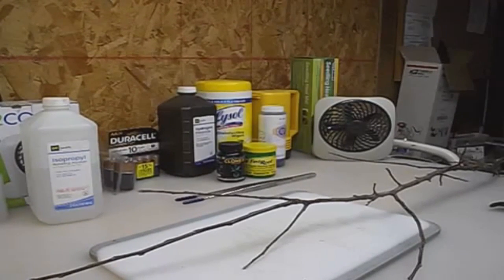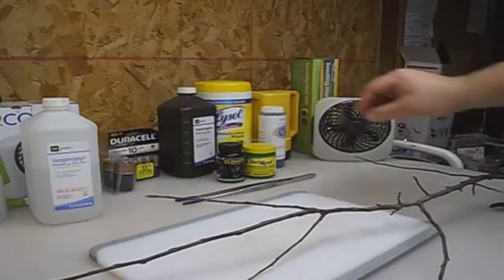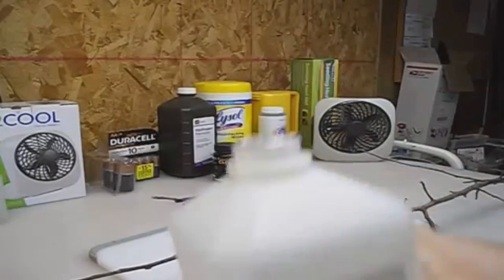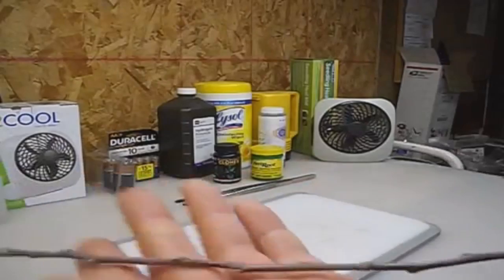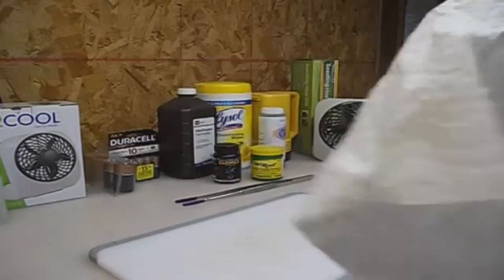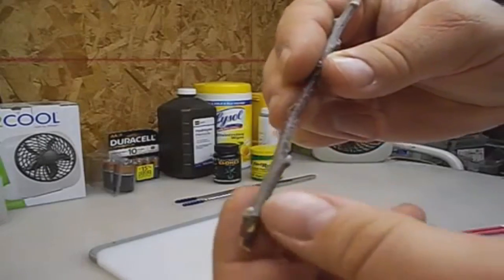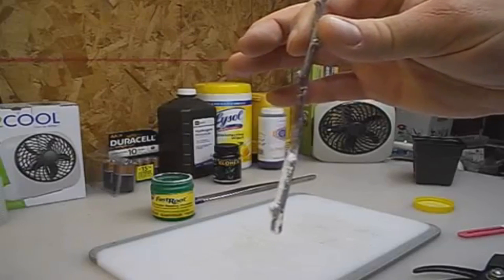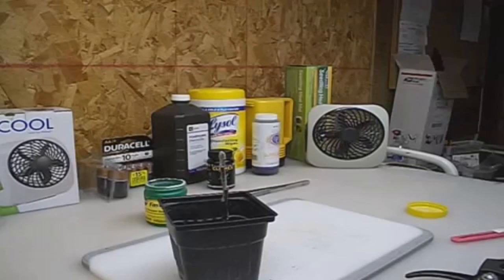How To Grow Apple Trees From Cuttings EASY WAY! (Growing Tips)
How To Grow Apple Trees From Cuttings EASY WAY! Growing Tips.  All Fruit Trees from Cuttings like growing apple tree from a cutting can give you the exact clone of the fruit you like.  Not from seed you will get a mature plant faster.

I've had about a 50% survival rate by using similar technique in early summer with softwood apple cuttings and a prorogation box. Think of it as a cold frame in the shade. I have my best luck with hardwood cuttings taken in the late fall. I use these for grafting stock on more productive roots.

Orange Tree | Grow Apple Tree | Growing Apple Trees | How to Grow an Orange Tree | Cloning a Fruit Tree | How to Grow Apple Tree | How to Grow Orange Tree | Citrus | Cloning | Peach Tree | Pear Tree | Thanks for watching my video How To Grow Apple Trees From a Tree Branch Cutting - EASY WAY!

Fall is the perfect time to plant fruit trees - the cooler temperatures make for less stress on the trees. Create your own perennial food source!

Learn how to grow apples without pesticides! Plant trees in either spring or fall. Perfect apples usually come at the expense of pesticides. In fact, residues of 47 different pesticides have been found on apples by the USDA Pesticide Data Program, and many of them are hormone disruptors, neurotoxins...etc.

Grow apple trees cuttings
 If there are branches growing into each other, across each other or growing into the centre of the apple tree, that's the next place to prune. Start at the center and thin out the stems, cutting back to the good, strong wood of a branch. And then consider the age of your tree.

Because cross-pollination between varieties produces variable results, apples and some other fruit trees are usually not grown from seeds. (Instead, cuttings or buds of the best varieties are grafted onto rootstocks to produce trees that bear fruit just like the parent tree's.) But the almondlike seeds in pits from peaches.

A cutting will probably grow bigger than a grafted tree depending what rootstock it's on but every? commercial citrus rootstock is dwarfing so chances are good it'll be a much bigger tree. The amount of fruit and flavour might change slightly too but it'll be the same fruit apple tree cutting. apple tree cuttings propagate grow apple tree from cutting rooting apple tree cuttings